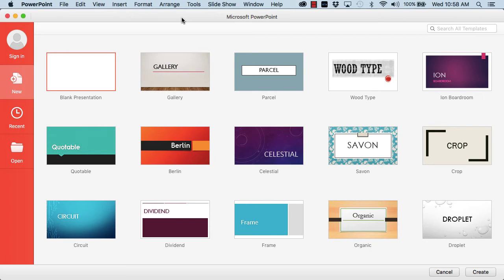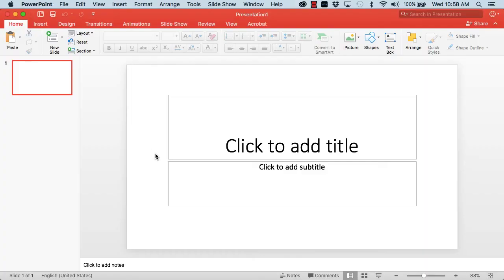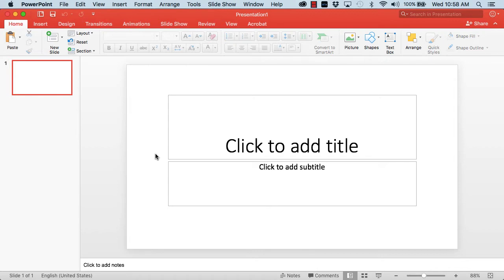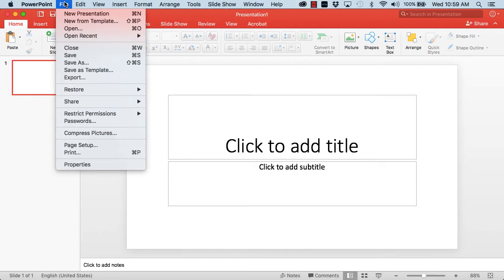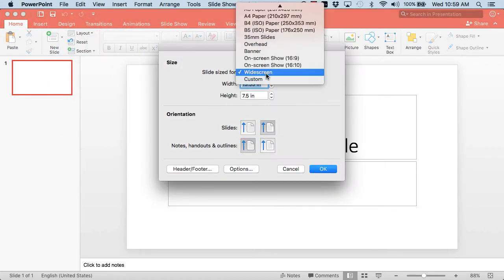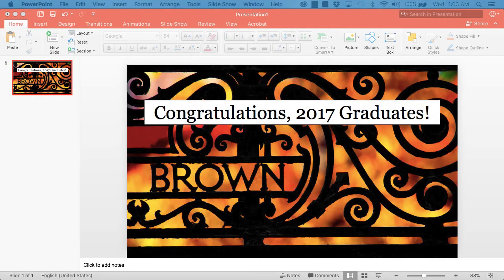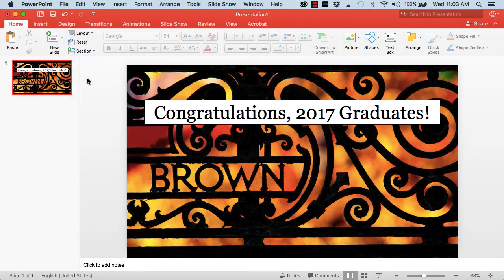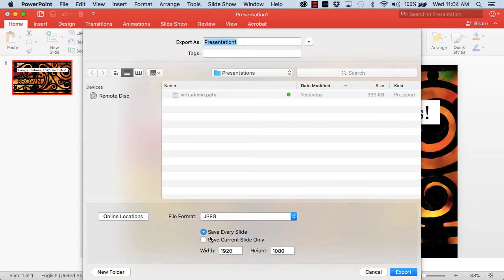Set up a PowerPoint 2016 Document for a Digital Signage Slide